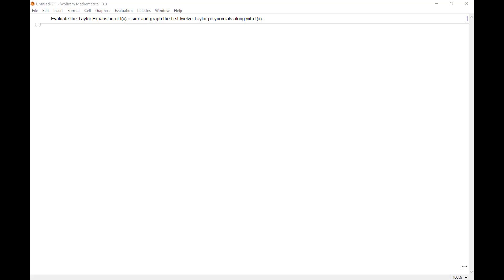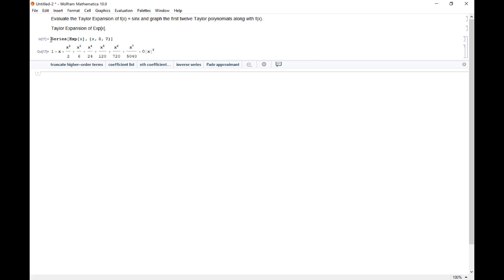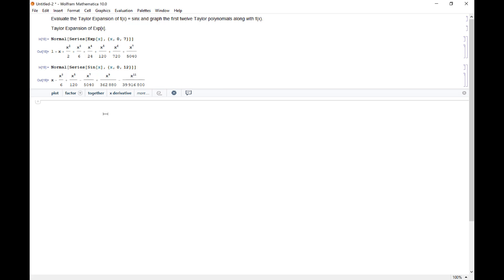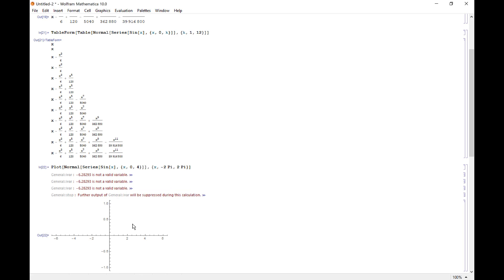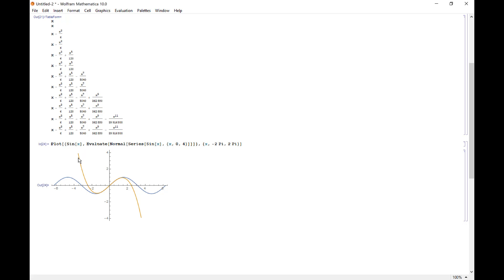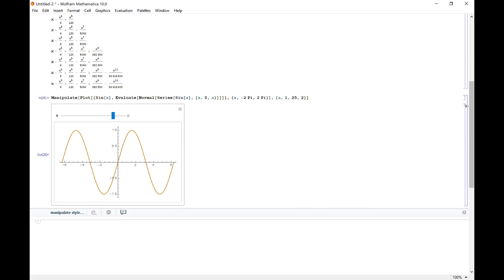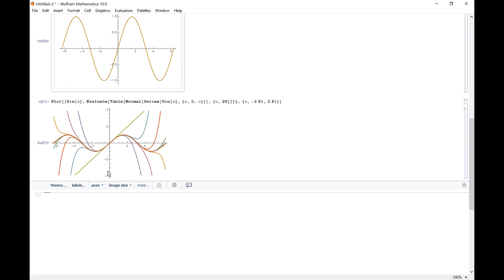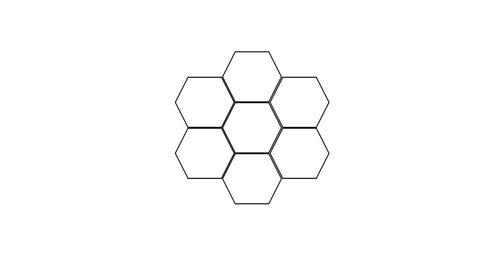Exploring Taylor Series and Polynomials in Mathematica (with Graphs)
Mathematica can easily help us visualize Taylor Series, and the convergence of a Taylor polynomial with the expanded function. Here I walk through the easy process to this great visualization.